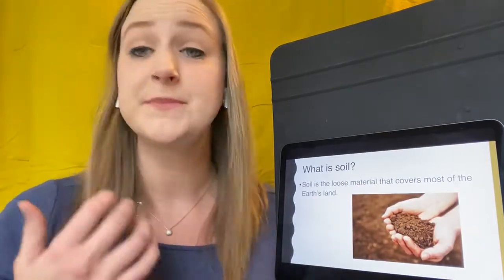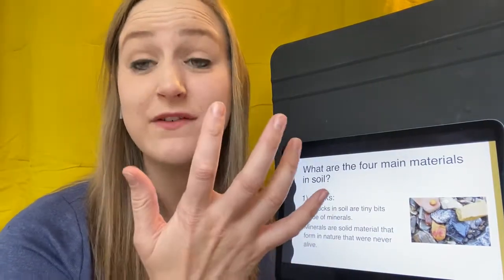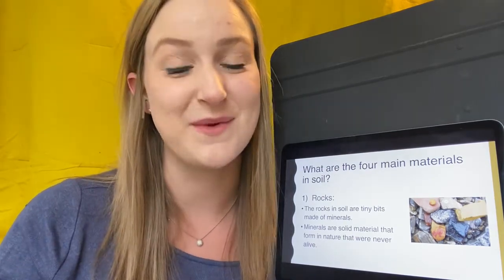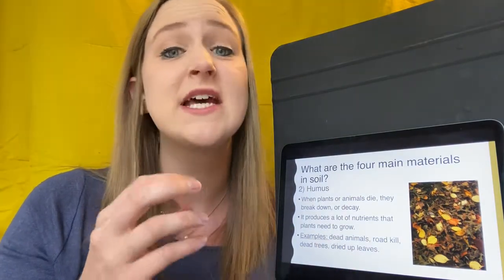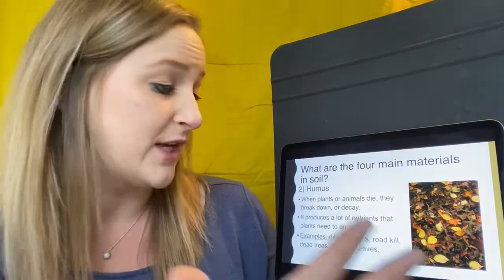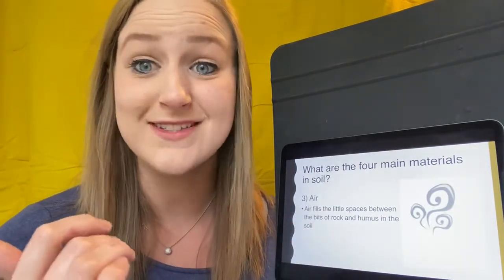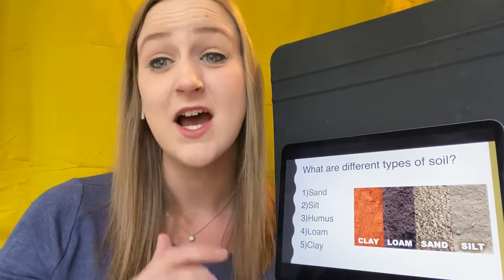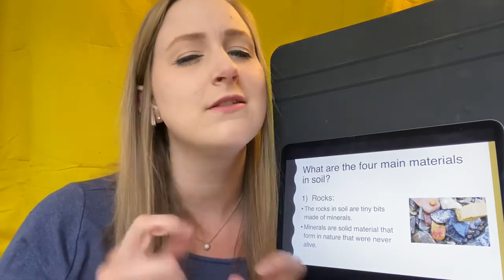Soil Video 1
Learn about what soil is, and what it’s made of!